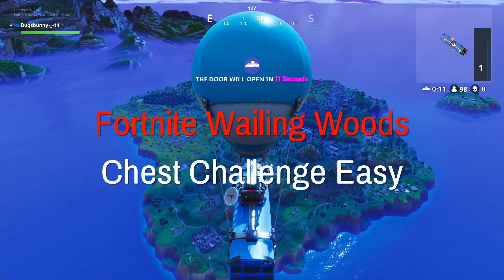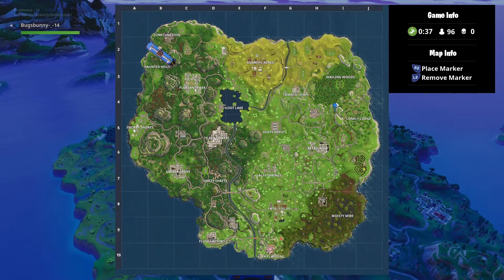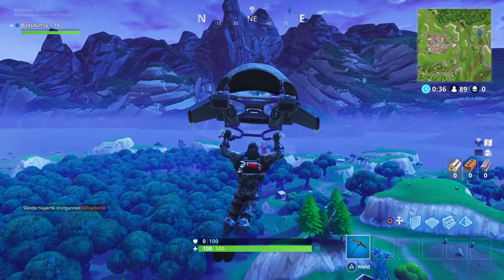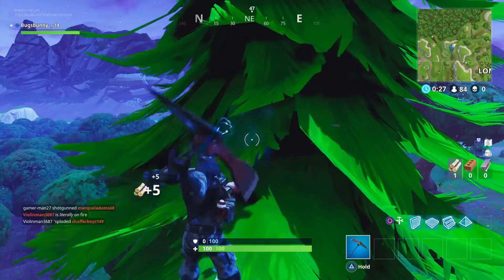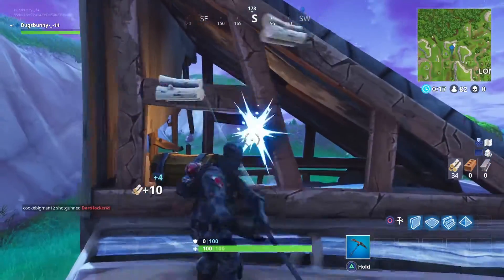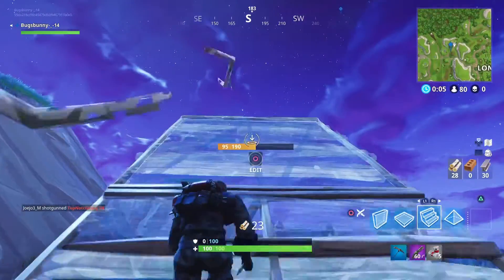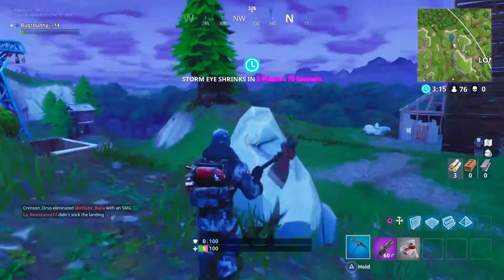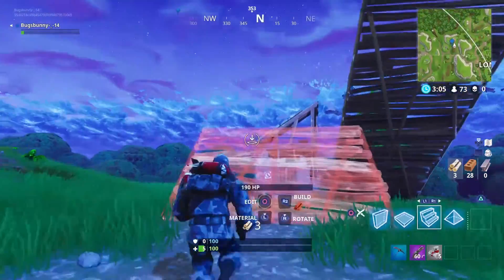Fortnite Wailing Woods Chest Challenge Easy